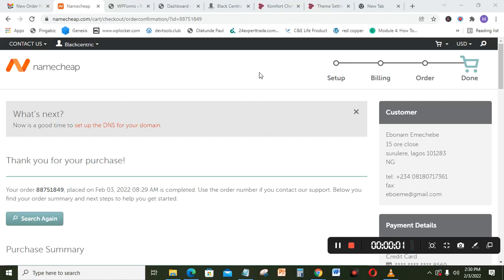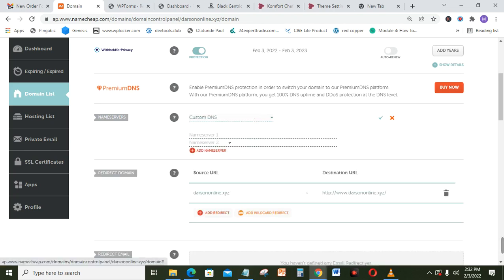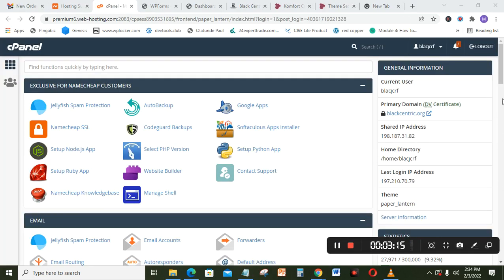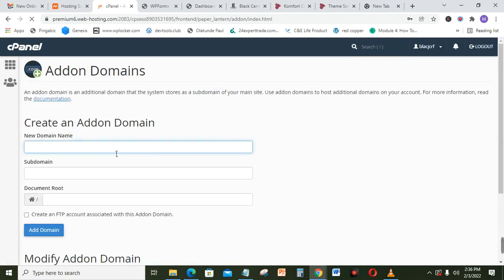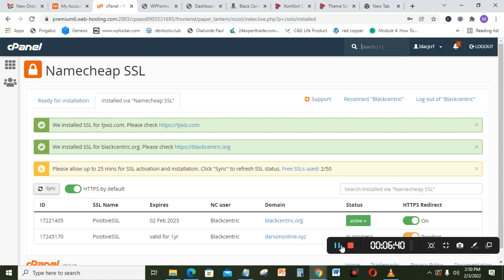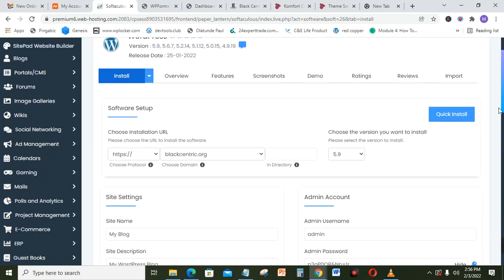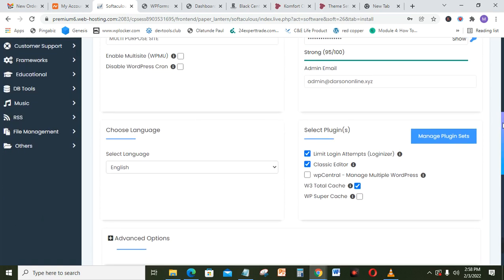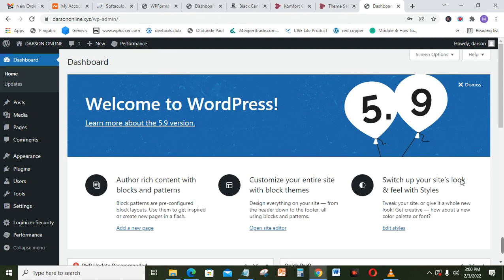How to Add a New Domain to an Existing Hosting Account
This guide walks you through the process of adding a new domain to your website's existing hosting account.